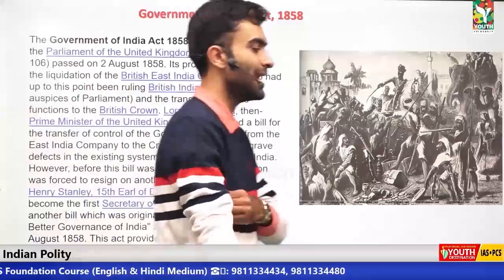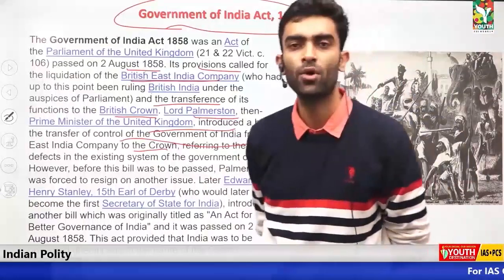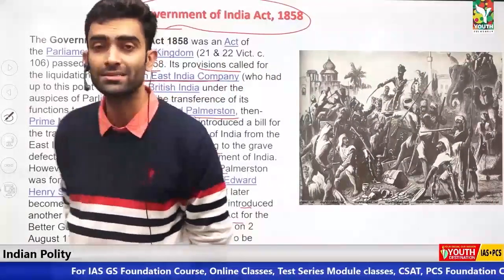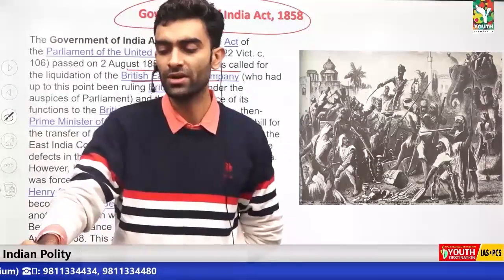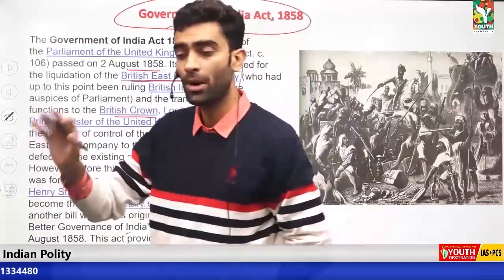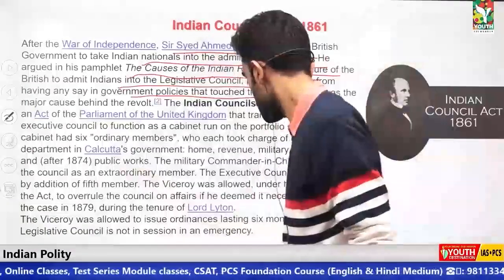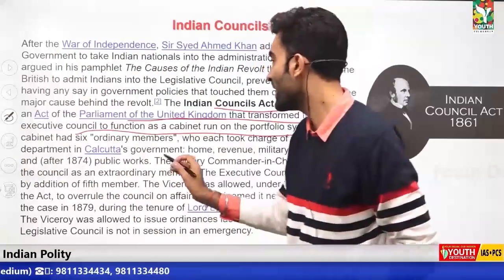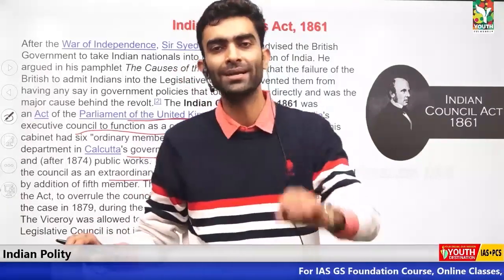Government of India Act, 1858 || Indian Councils Act, 1861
अपने सपनो को करे साकार  YOUTH PATHSHALA APP के  साथ